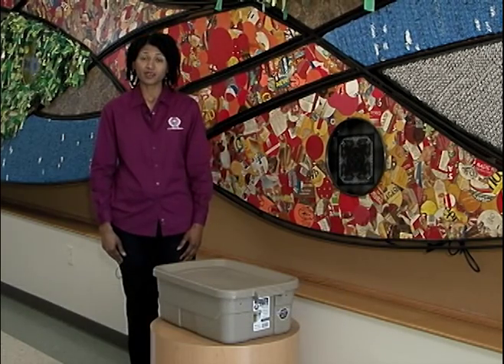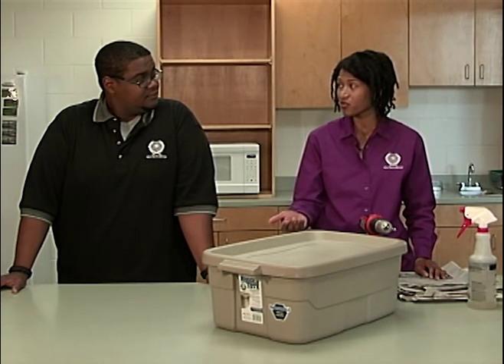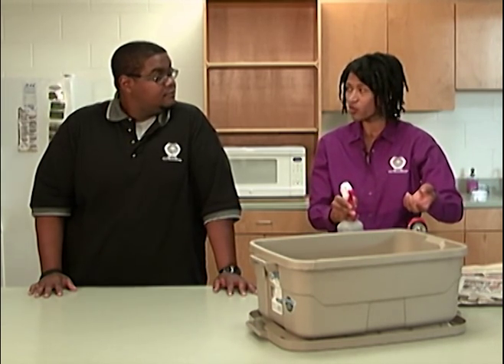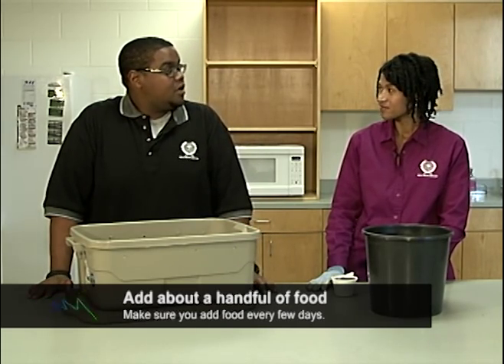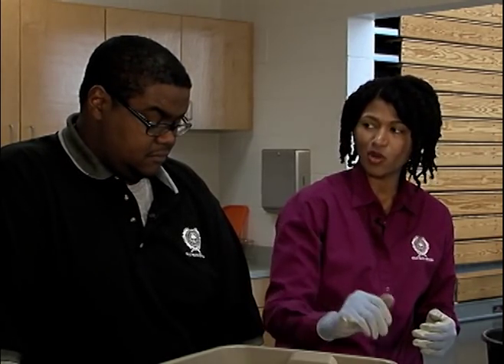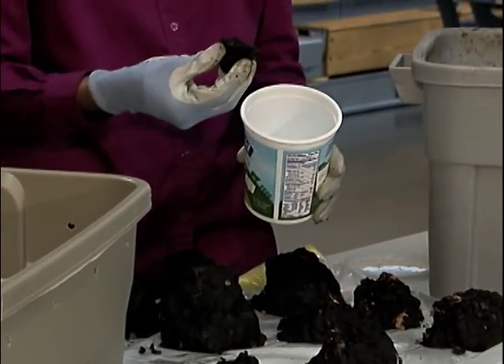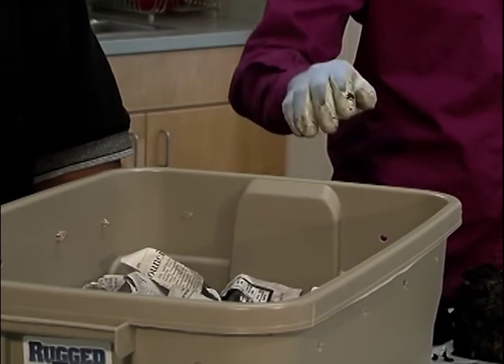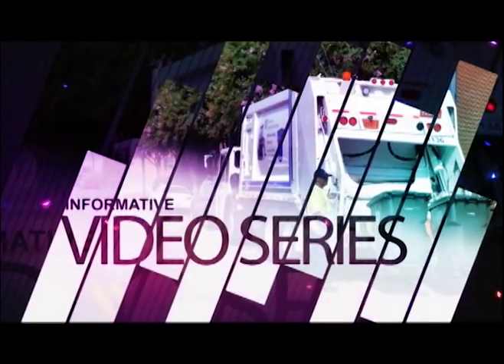Solid Waste Services - Indoor Composting with Worms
How-to video on indoor composting - creating a worm farm in your office. With Bianca Howard.